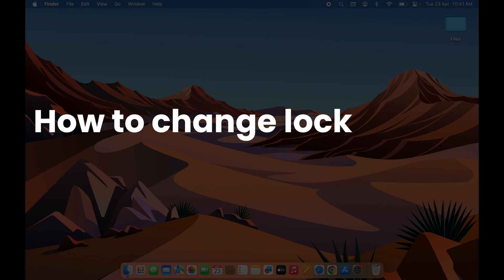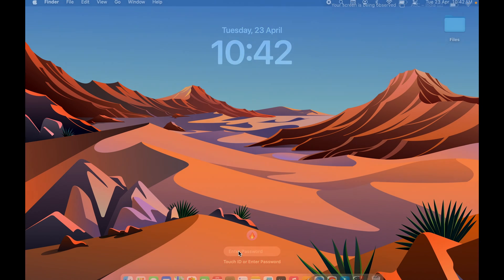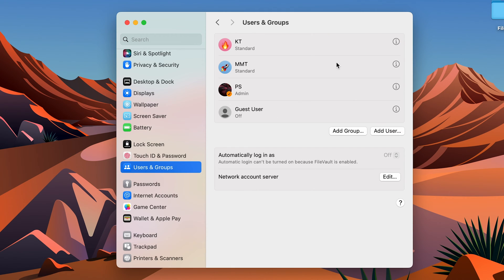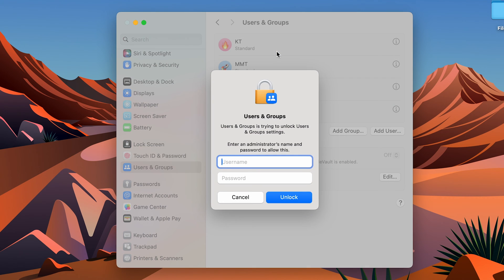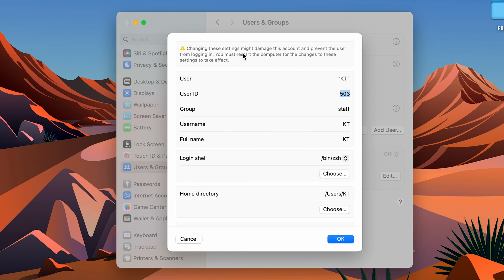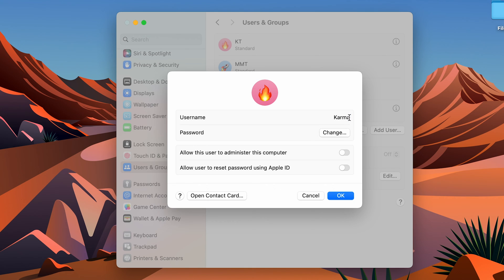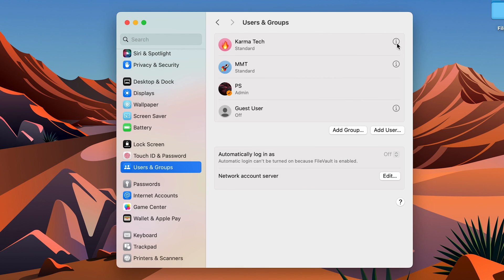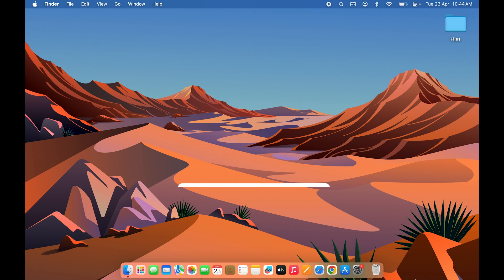How to Change MacBook Lock Screen Name?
Find out how to change the name of your profile, visible on the lock screen of your MacBook. Changing the name of the profile can be done quickly through Mac settings. Let's see which settings you need to change if you want to amend the profile name in Mac.